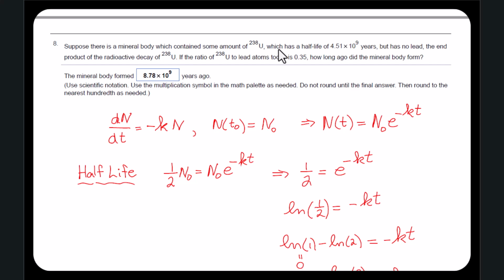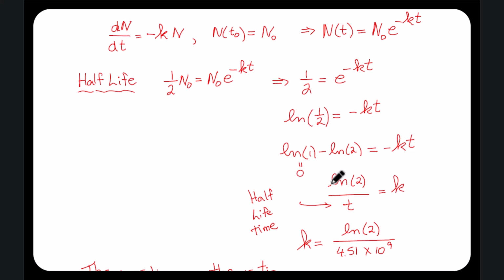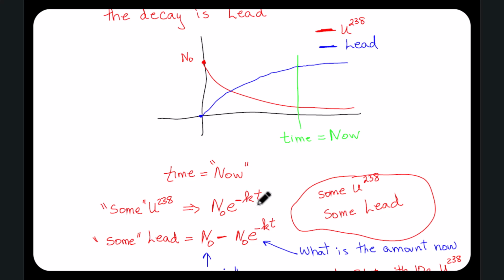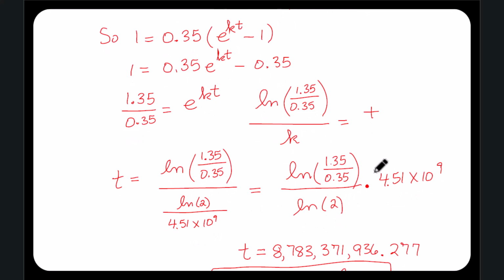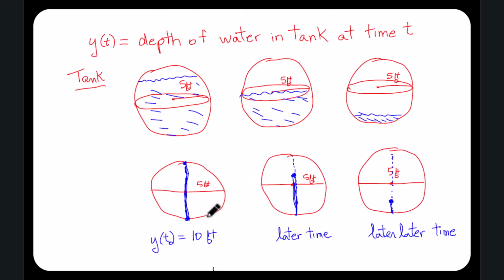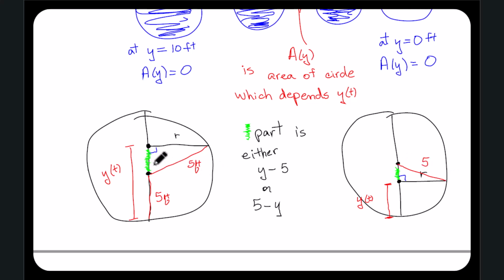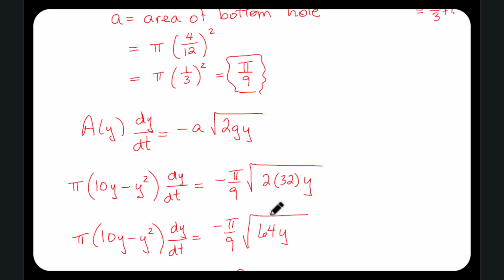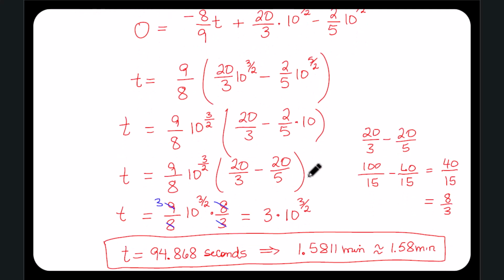Math 2320, 1.4 #8, #10